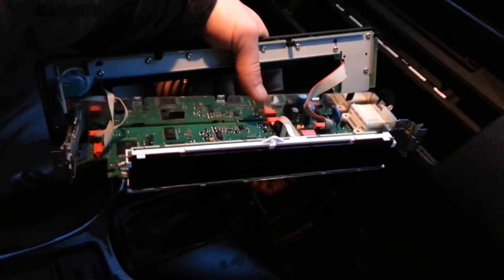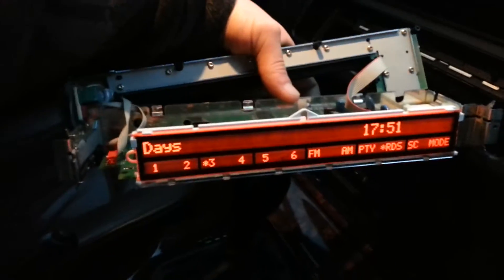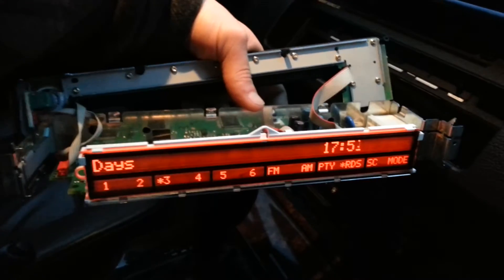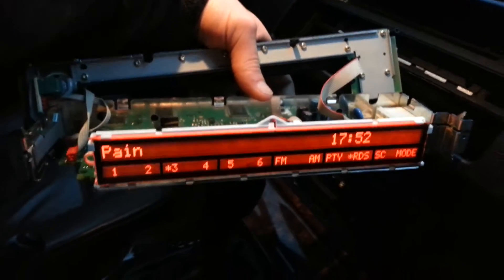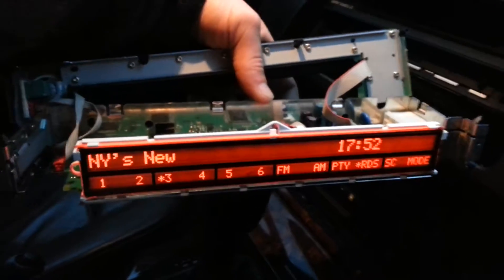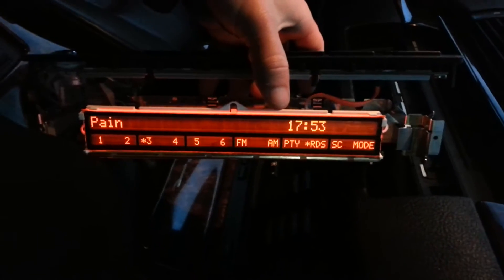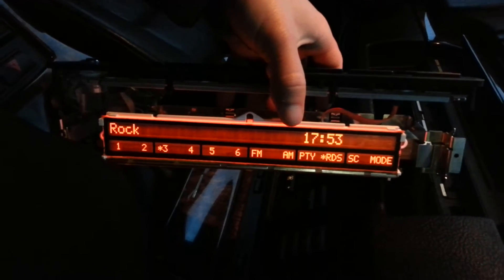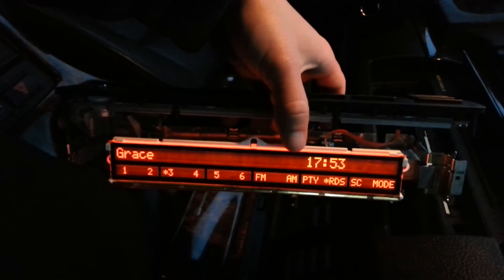Testing new Radio ribbon connector - BMW X5 (e53) 1999 - 2006 or BMW 5 series (e39)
The BMW E38 7 series, E39 5 series and E53 X5 all have similar problems. The pixels in the cluster and radio fade and die over time, making reading the information displayed on the car very difficult.
In this series of videos I'm showing how I replaced the ribbon connector in the MID Radio unit from my 2002 BMW X5 (e53). I believe the 5 series (e39) model has the exact same radio.

This is a mildly difficult task and took me a few hours and tries to get it right, so I recommend trying it ONLY IF YOU ARE CONFIDENT ON YOUR SKILLS. Some services charge around $150 to get if fixed, if you break your unit while trying to repair I'm sure it's gonna cost you MUCH MORE!

I got my ribbon from AKSPEEDO. I chose it because this ribbon doesn't require soldering. The solder ribbon version from other providers shouldn't be much different.

Have fun, a lot of patience and good luck!